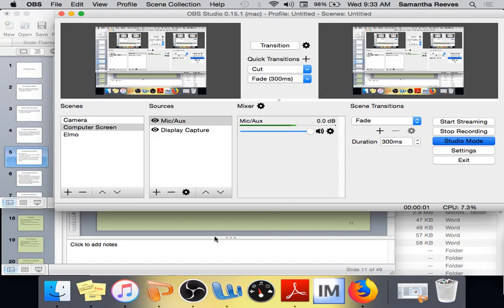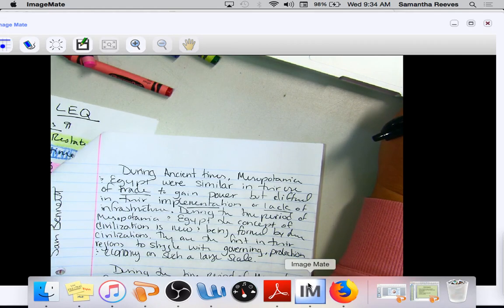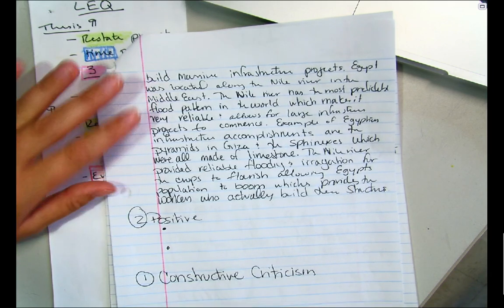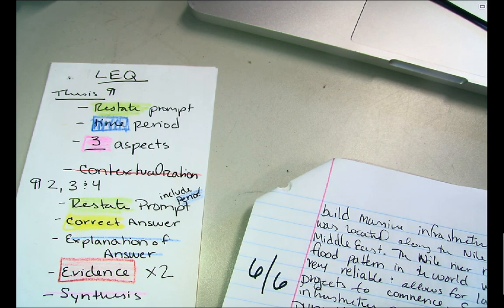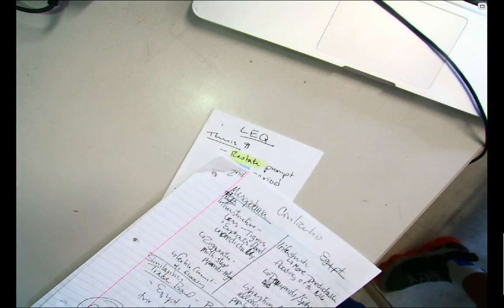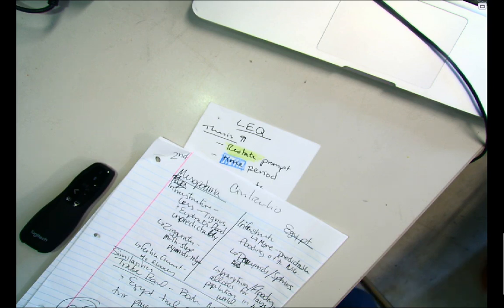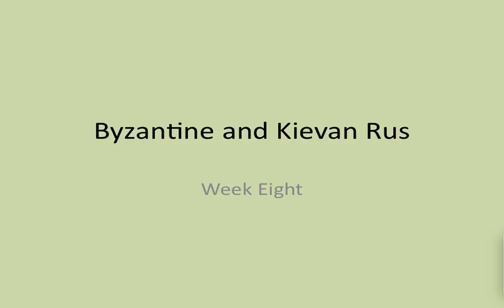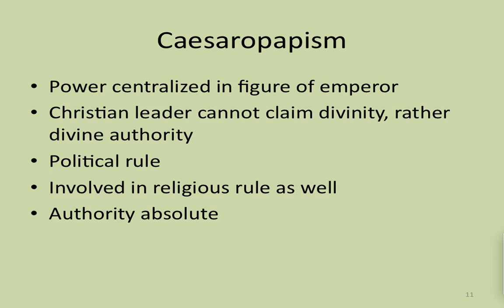APM--WK 5--Final Day of Writing Week